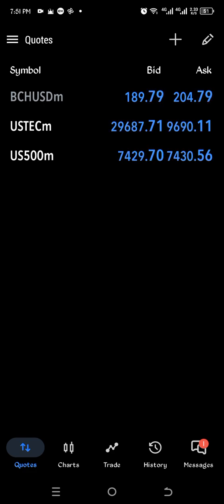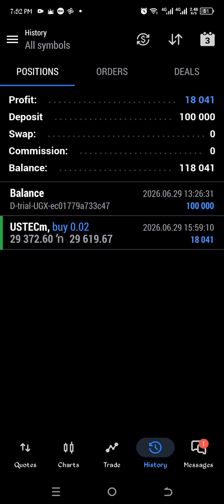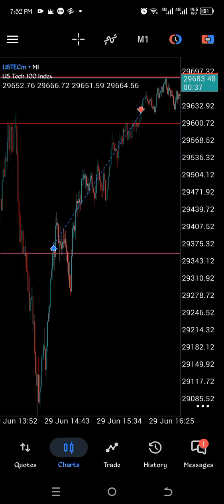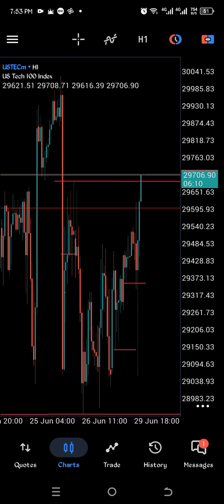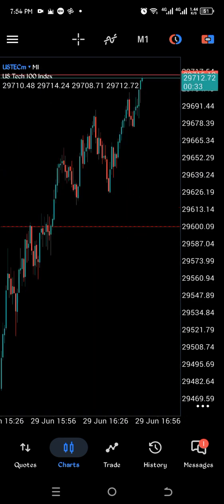How I made 2587usd trading nas100 ( trading the funded next competition account)